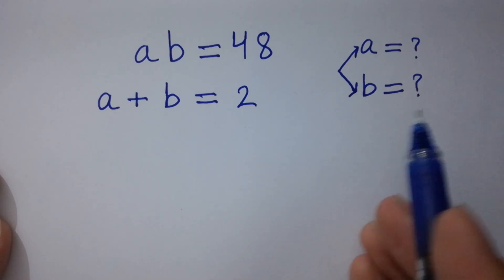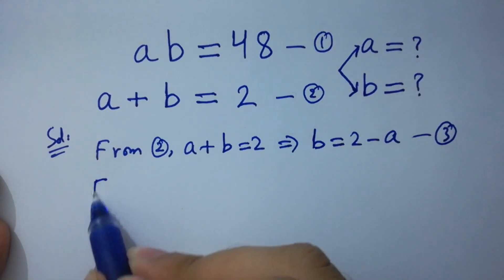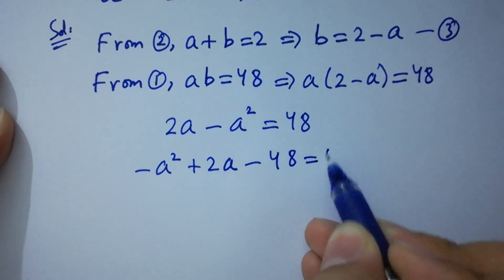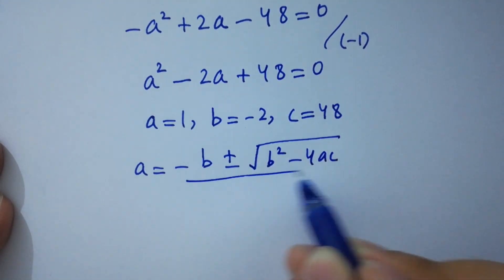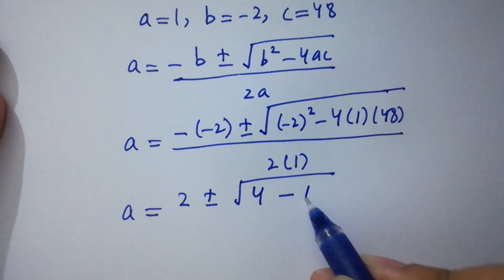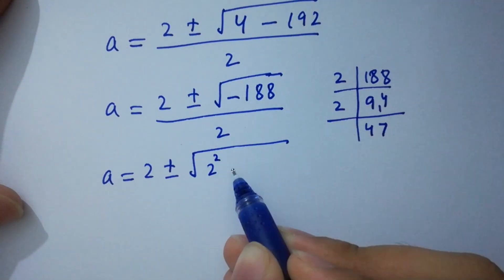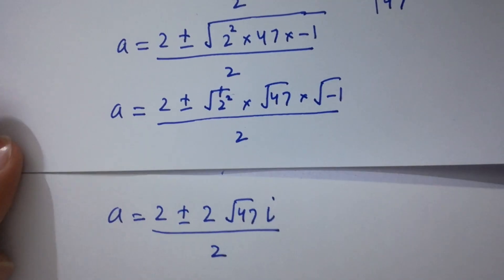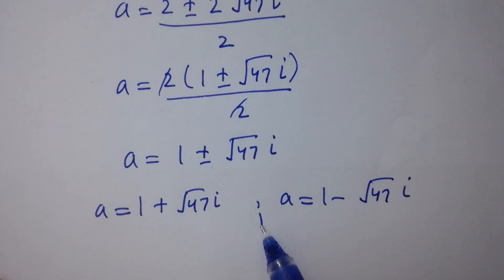Solving a 'Harvard' University entrance exam question